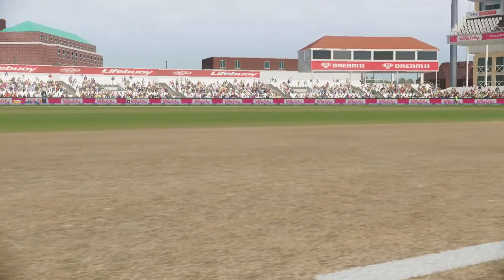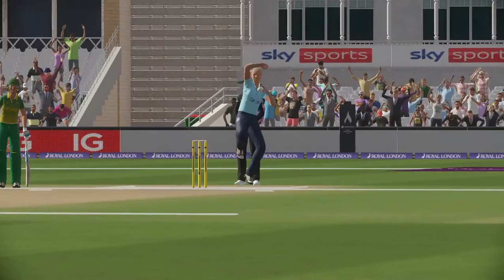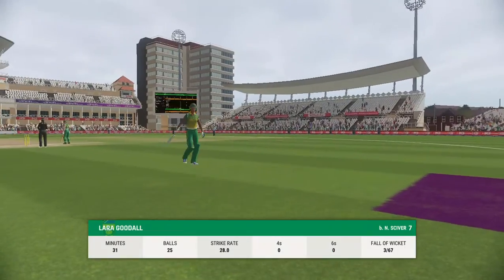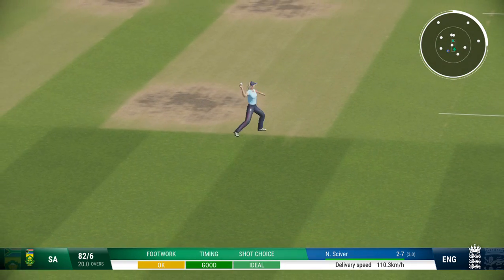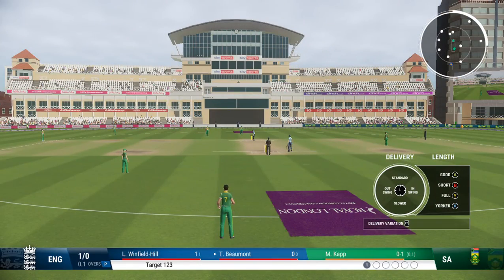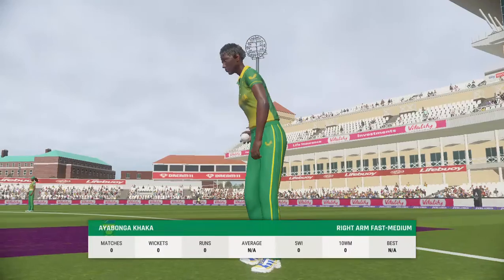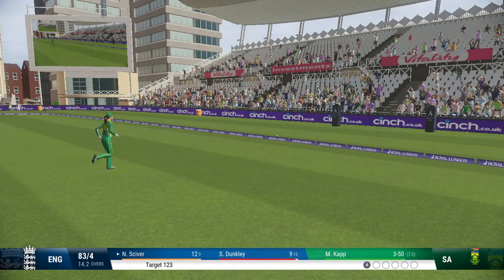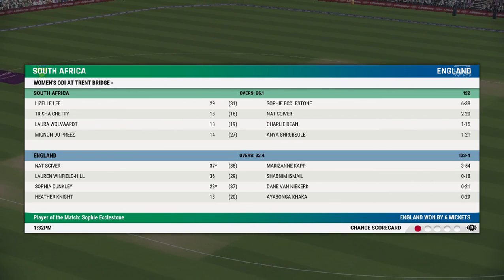England Women vs SouthAfrica Women 1st ODI 2022 Live |Cricket 22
England Women vs SouthAfrica Women 1st ODI 2022 Live
Cricket 22

Hey All,

Watch and enjoy the match between England and South Africa

My Game Difficulty settings are below:

Hardest is the top difficulty in the game.

AI Difficulty : LEGEND
Batting :         HARD
Bowling:        Hardest
Fielding:        Hardest

You can follow me on the below
Steam:  playtastic

Thanks